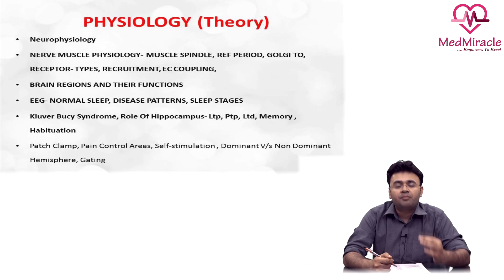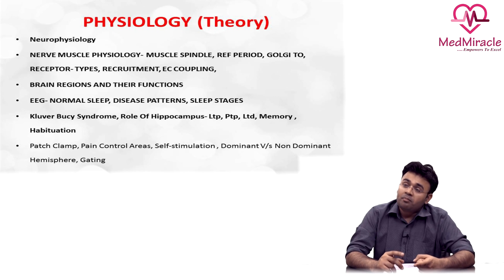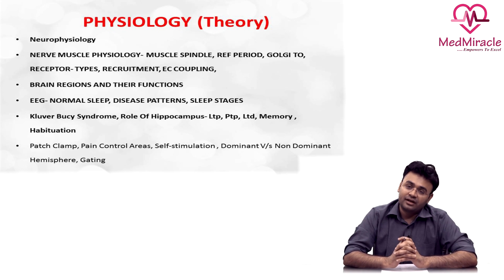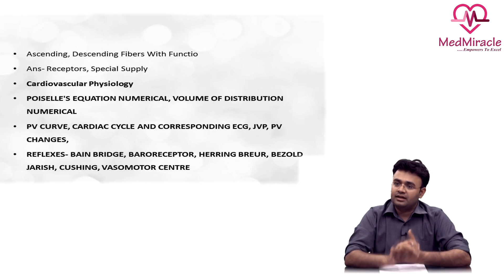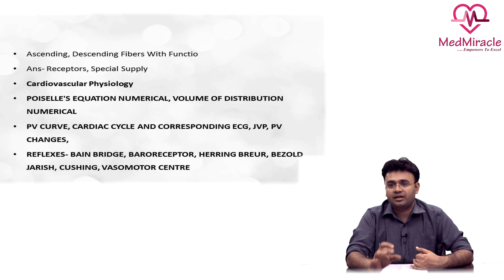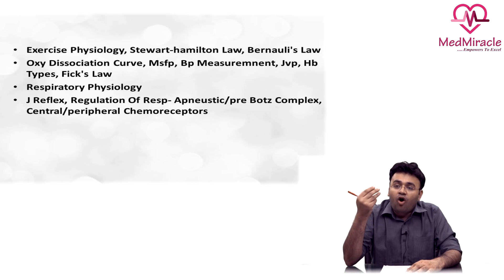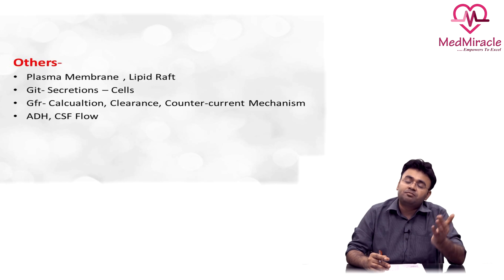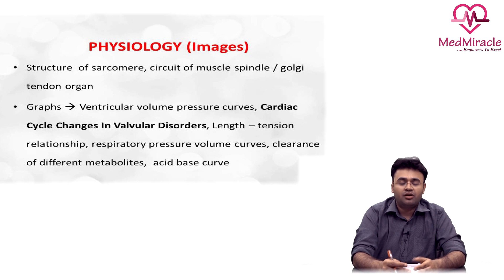How to Prepare Physiology - The Most Important Subject That Forms Basics of Medicine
Physiology is one of the most important subjects you read in your first prof of MBBS  since it forms the basics of medicine.
MedMiracle Team of Toppers recommends UG Students to read the subject thoroughly from the standard textbook and form notes in the first prof itself.
While PG Aspirants should read topicwise, most importantly Neuro Physiology.

Download MedMiracle App - Checkout Physiology Notes: Nerve Muscle Physiology - One Topic you cannot afford to miss...specially very important for AIIMS Exams and has been asked in AIIMS  2014/2015   NEET 2015/2016   JIPMER  2012/2014/2015